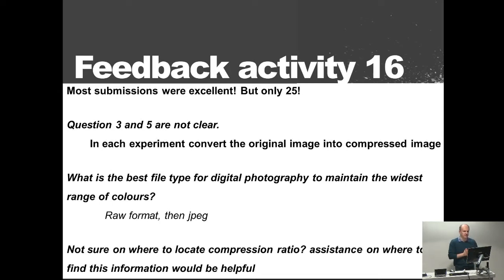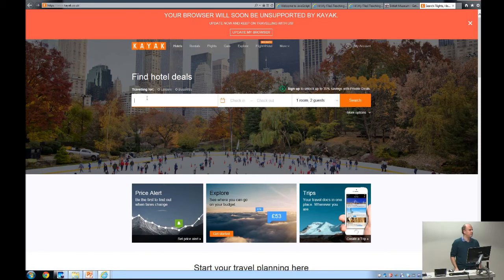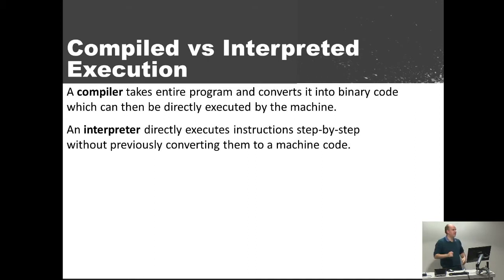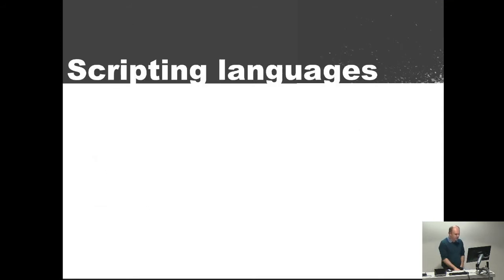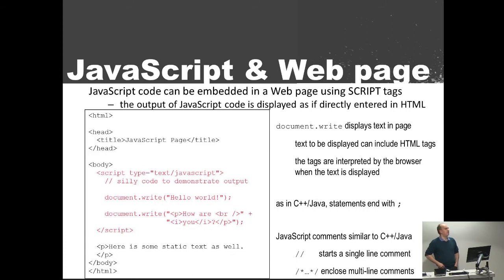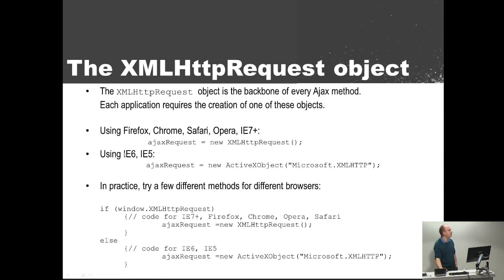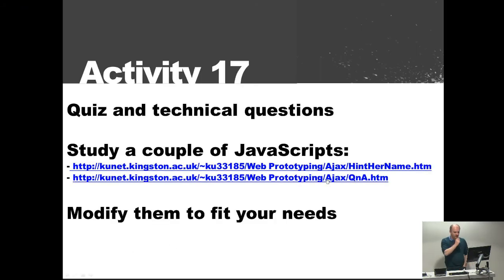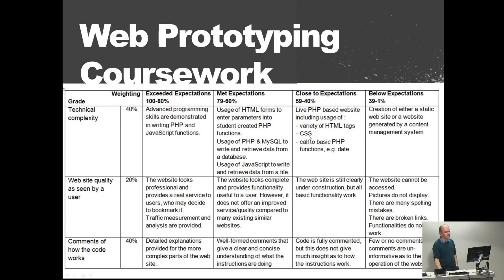IT Toolbox 28/02/2017